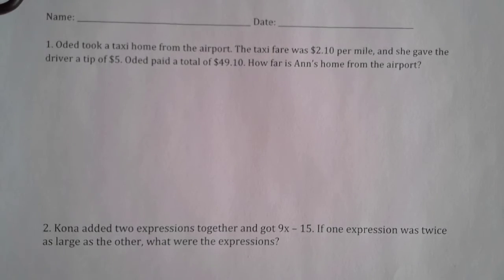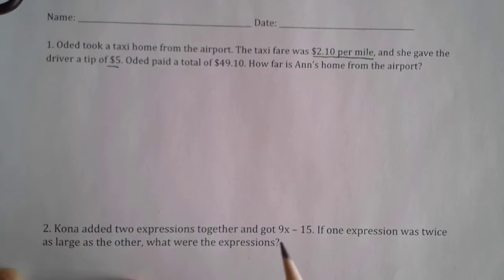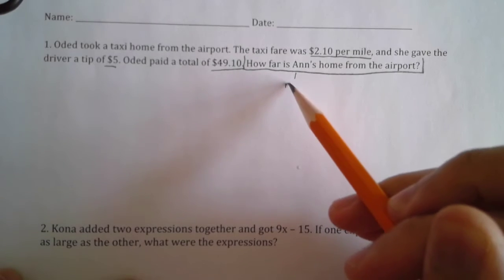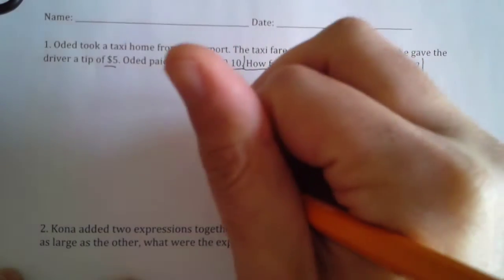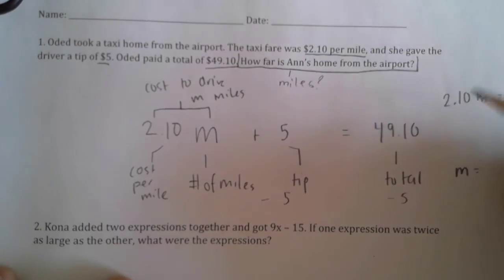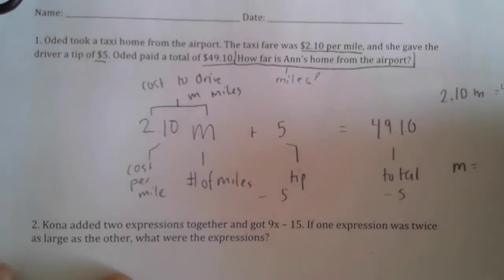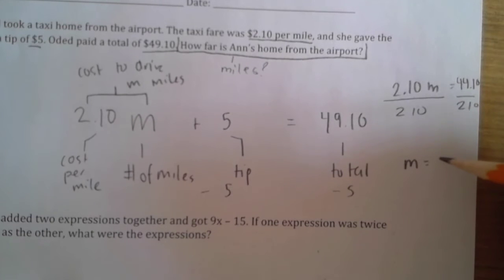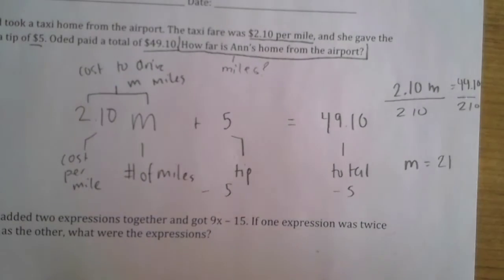More Equation Practice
Unit 4
More practice creating and solving equations